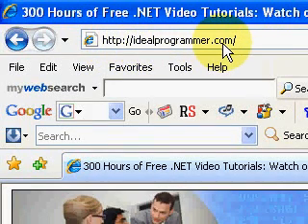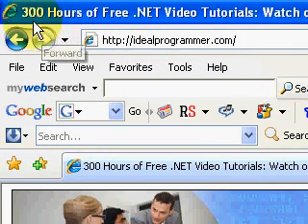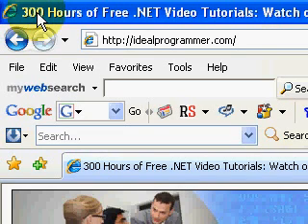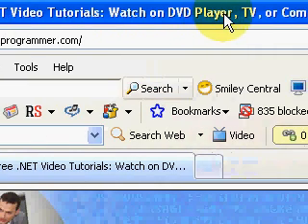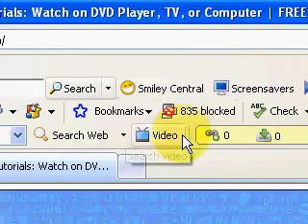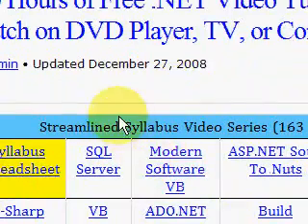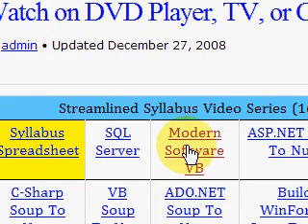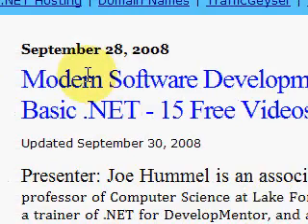Modern VB Databases 1 Video Tutorial - FREE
- VB Databases Video Tutorial - Learn about Basic relational database design; Local databases vs. database servers; Structured Query Language; Stored procedures; and More. 90 Minutes - FREE